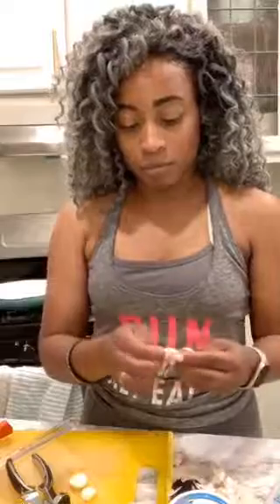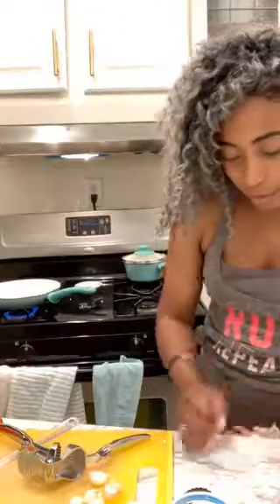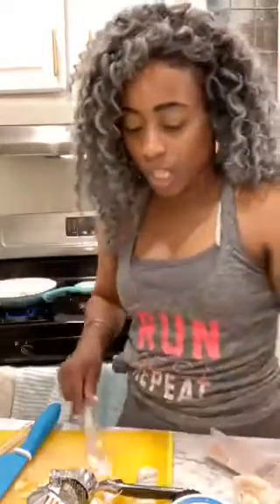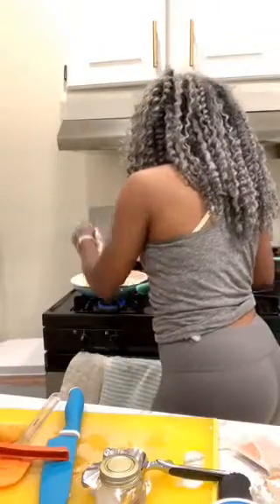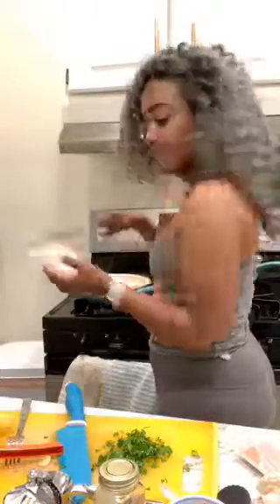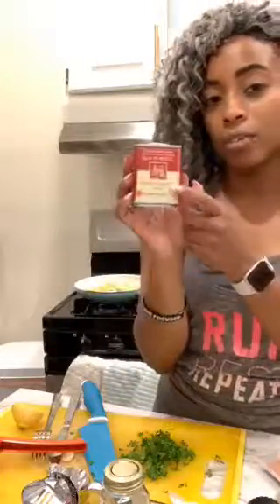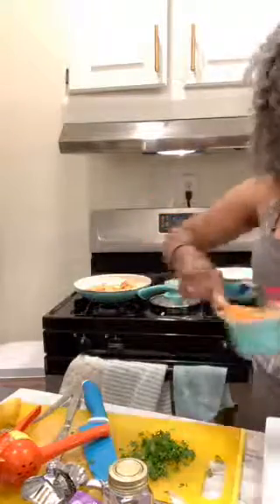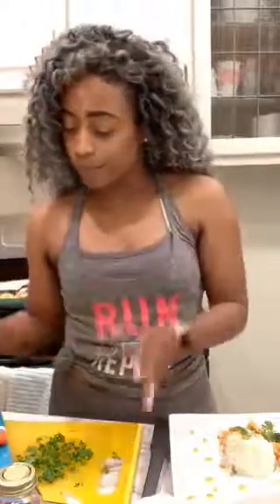Cookin’ With LoVe Episode 23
Garlic Shrimp over Rice